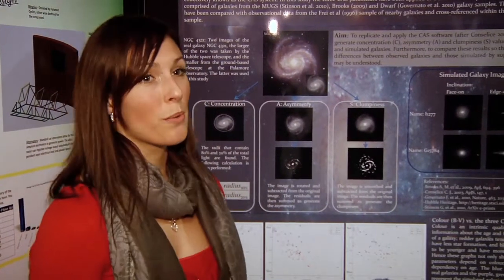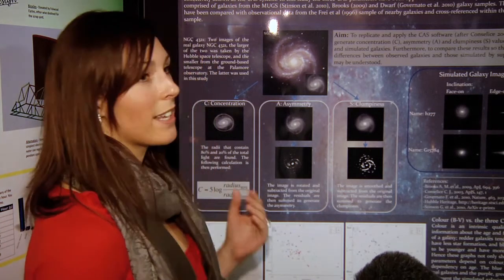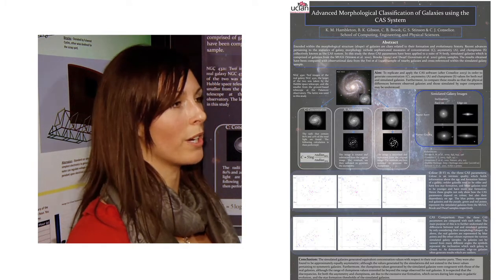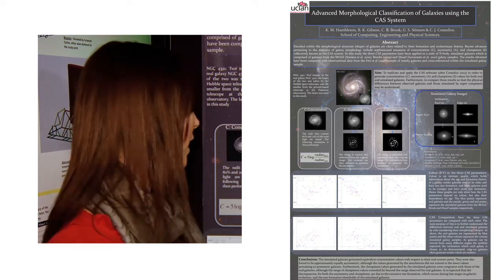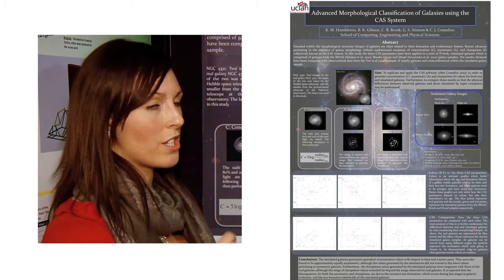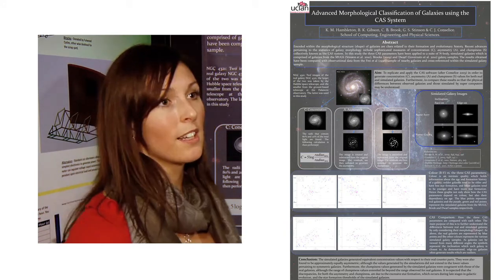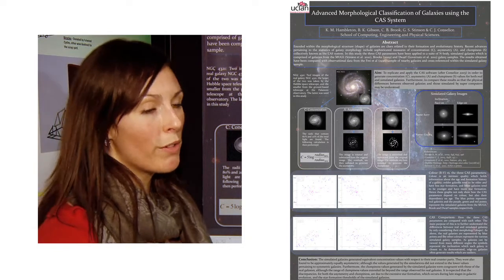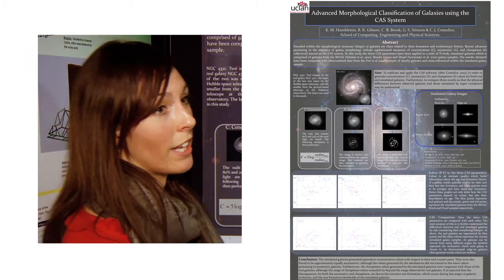Advanced morphological classification of galaxies using the CAS system - UCLan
Kelly Hambleton
Advanced morphological classification of galaxies using
the CAS system
School of Computing, Engineering and Physical Sciences
Project Leader: Brad Gibson

At a recent academic poster presentation, Kelly Hambleton of the School of Computing, Engineering and Physical Sciences talks about her project undertaken as part of UCLan's 2010 Undergraduate Research Internship Scheme.

Co-ordinated by UCLan's Centre for Research-informed Teaching, students were drawn from subjects across the arts, sciences, health and business to work on a huge variety of projects for a period of up to ten weeks.

The undergraduate research initiative, funded by HEFCE, is playing a leading role in the work of UCLan's Centre for Research-Informed Teaching.

Leading the Centre, which is more generally examining the UCLan interface between research and teaching across all disciplines, is Professor Stuart Hampton-Reeves. He said the initiative was proving as popular as ever among students and staff alike. "Once again undergraduate students from courses across the University have grasped the opportunities to gain their first taste of academic research," he explained. "Our academic staff have played a crucial role by supporting the scheme with potential projects and nurturing our students with their research ambitions.

"Several interns have produced research conclusions that have led directly to the inclusion of papers in leading, peer-reviewed journals. For me, that is the ultimate seal of approval."

The concept of undergraduate research is gaining widespread popularity at UCLan and an Undergraduate Research Society, believed to be the first in the UK, has now been formed by UCLan students.